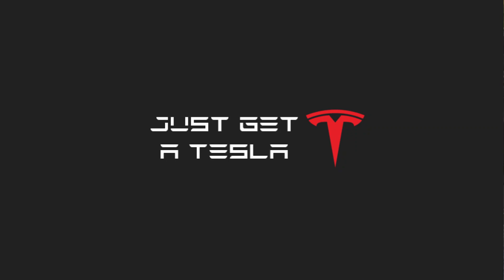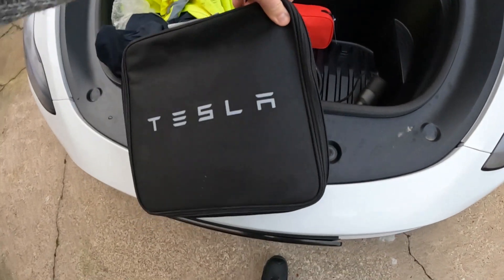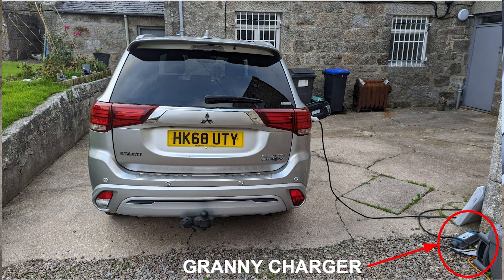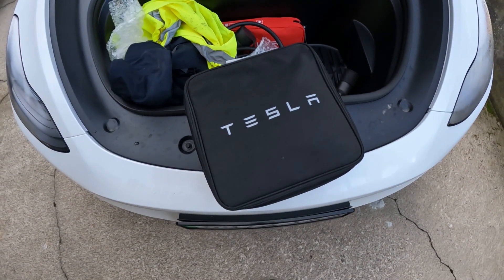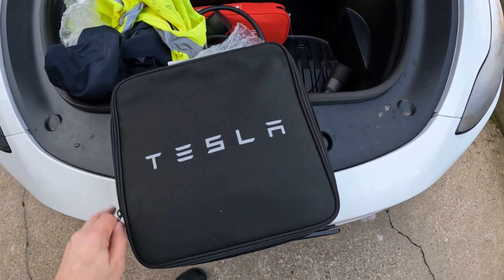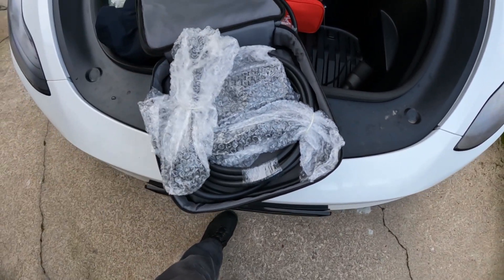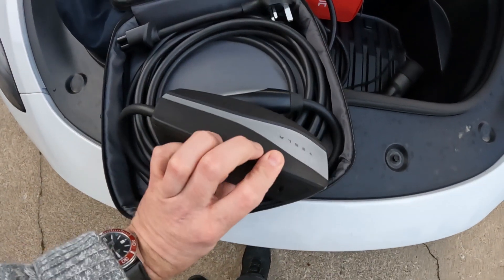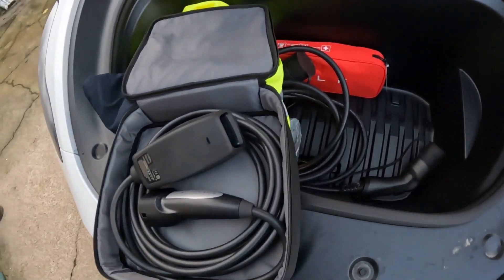Tesla Granny Charger - how slowly will the AC charger add range?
In this video I test the Granny Charger and see how much speed you get charging at 6A, 10A and then on my 32A wall box. Is the s l o w speed you will get on this plug in charger - especially in North America on 110V - worth your money?

How fast do you need to charge a Tesla if it is plugged in when you sleep?